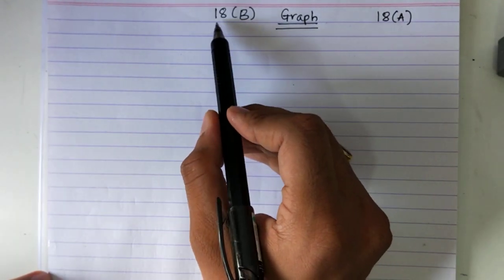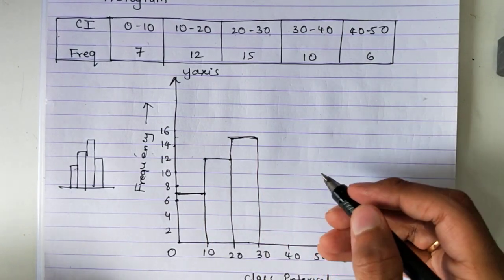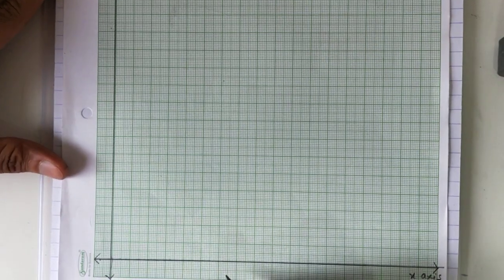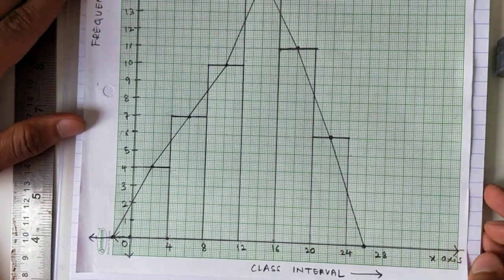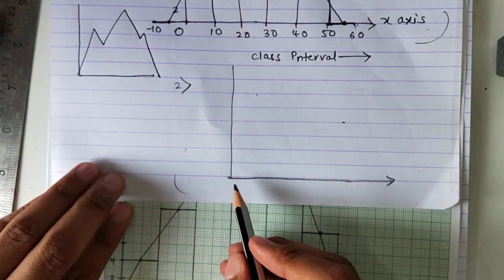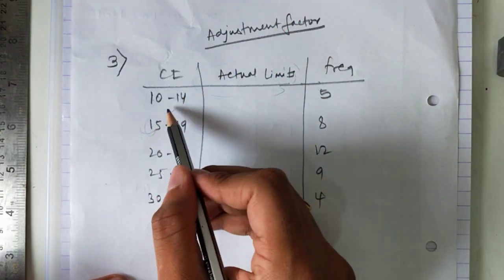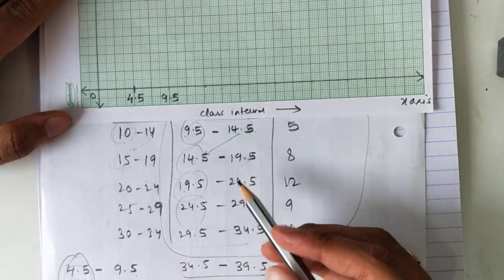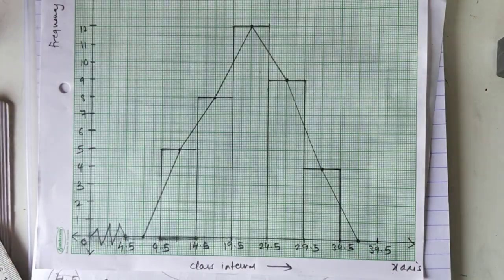Class 9- Statistics Part 4 Graphs